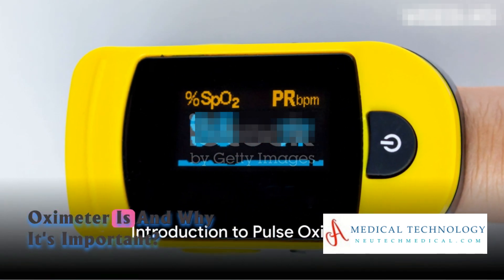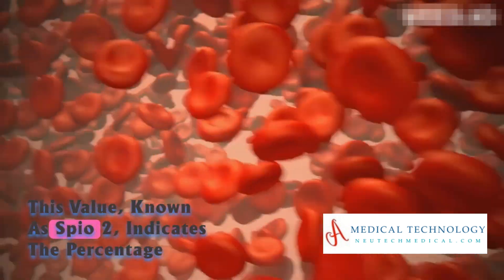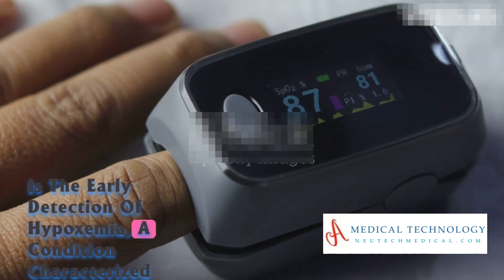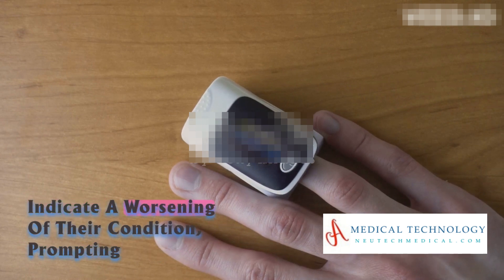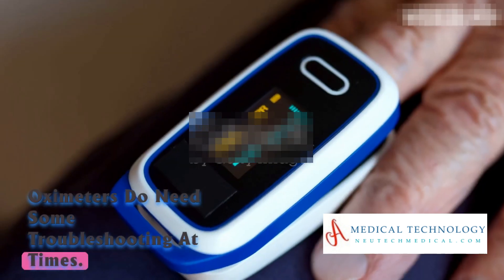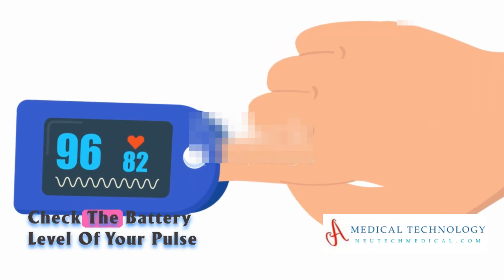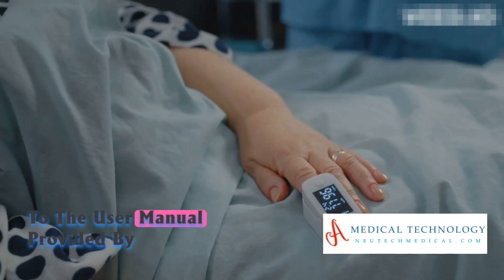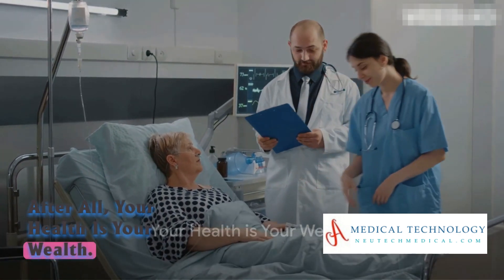What is Pulse Oximeter and How To Use A Pulse Oximeter Correctly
In this video, we uncover the mysteries surrounding pulse oximeters, exploring their uses, benefits, and troubleshooting techniques. Learn why every household needs this health guardian and how to troubleshoot for accurate readings. Join us on this journey to optimize your health with the power of pulse oximetry.

👀 Don't miss out on essential insights – watch now!

Pulse Oximeter Uses, Benefits of Pulse Oximeter, Troubleshooting Pulse Oximeter, Health Monitoring Devices, Oxygen Saturation Levels
Medical Technology, Home Health Tools, Pulse Oximetry Explained
Wellness Gadgets, Importance of Oxygen Levels, Health Insights
DIY Health Checks, Respiratory Health, Accurate Health Measurements
Pulse Oximeter Tips, Monitoring Oxygen Levels, Home Healthcare Essentials, Digital Health Solutions, Cardiovascular Wellness
Respiratory Conditions Support, Oximeter Accuracy
Preventive Healthcare, Understanding Pulse Oximeters, Best Health Practices, Enhancing Health Awareness, Remote Health Monitoring Heart Rate Measurement, Holistic Health Approach, Promoting Well-Being
Technological Health Advancements, User-Friendly Health Devices
Wellness Beyond ClinicsOxygen Levels Awareness
Health Check at Home

Pulse Oximeter Uses
Benefits of Pulse Oximeter
Troubleshooting Pulse Oximeter
Health Monitoring Devices
Oxygen Saturation Levels
Medical Technology
Home Health Tools
Pulse Oximetry Explained
Wellness Gadgets
Importance of Oxygen Levels
Health Insights
DIY Health Checks
Respiratory Health
Accurate Health Measurements
Pulse Oximeter Tips
Monitoring Oxygen Levels
Home Healthcare Essentials
Digital Health Solutions
Cardiovascular Wellness
Respiratory Conditions Support
Oximeter Accuracy
Preventive Healthcare
Understanding Pulse Oximeters
Best Health Practices
Enhancing Health Awareness
Remote Health Monitoring
Heart Rate Measurement
Holistic Health Approach
Promoting Well-Being
Technological Health Advancements
User-Friendly Health Devices
Wellness Beyond Clinics
Oxygen Levels Awareness
Empowering Health Choices